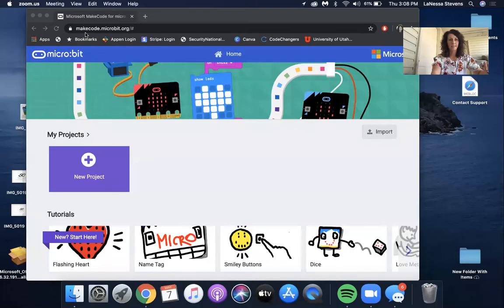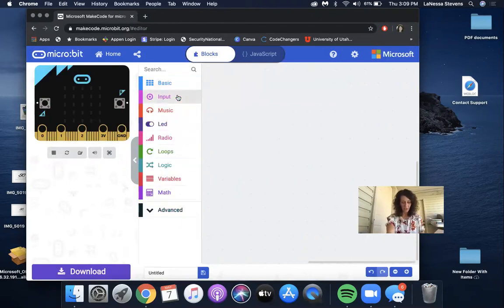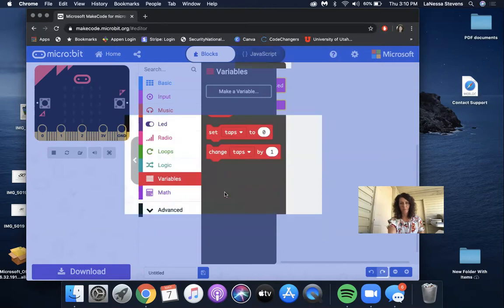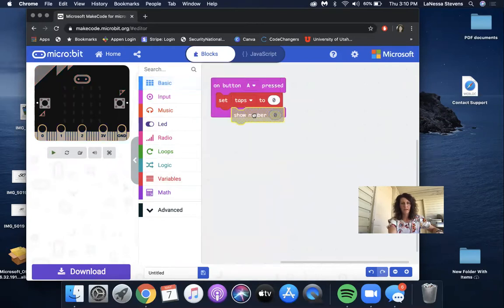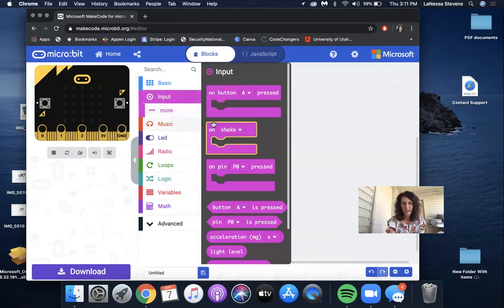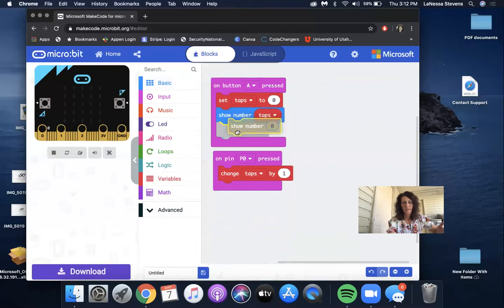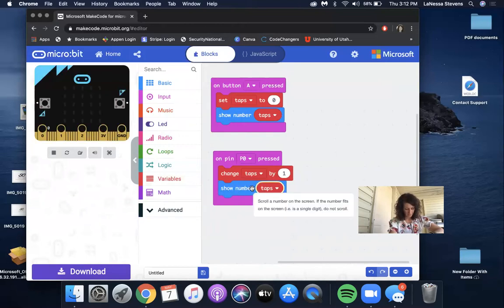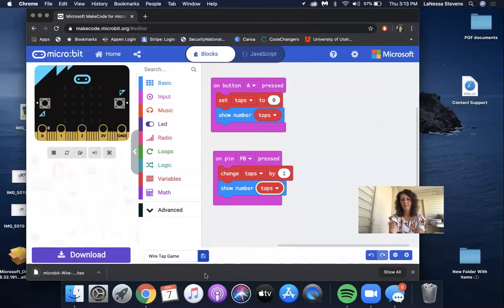BBC Micro:bit - Lesson 5 - Wire Tap Game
Program your Micro:bit to read a tap from a wire to keep track of how many times you hit the wire. Basic connections with wire, alligator clips and minor electrical currents.